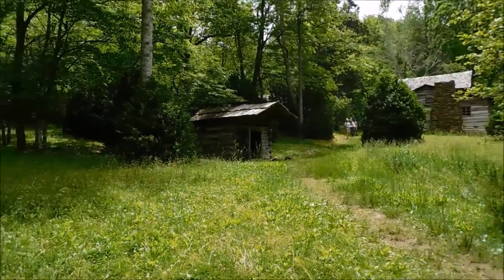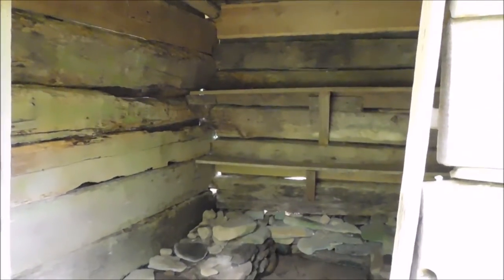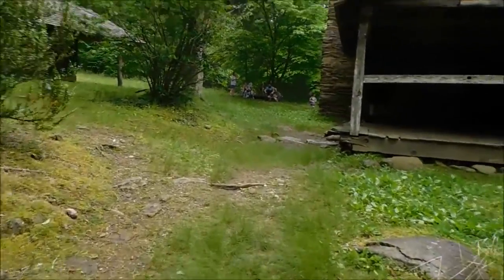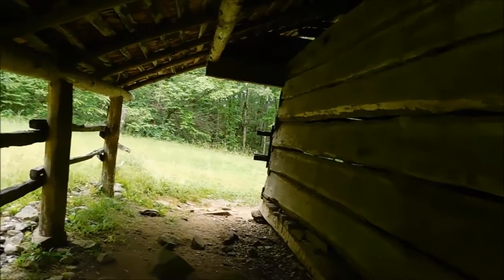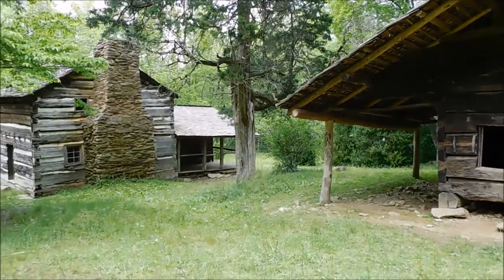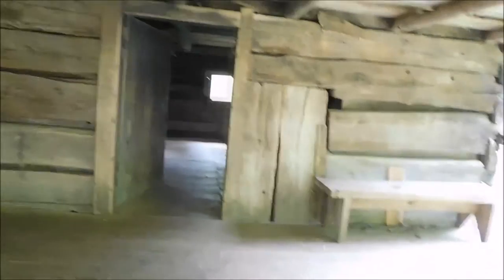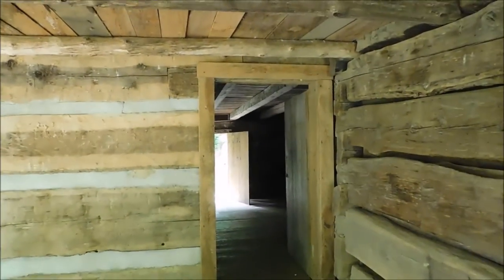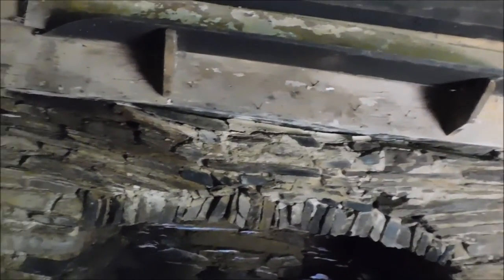The Walker Sisters Cabin, Great Smoky Mountains National Park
Join us as we hike to The Walker Sisters Cabin and show you around as well as tell you a little about the sisters who were one of the last families to remain living inside the national park.